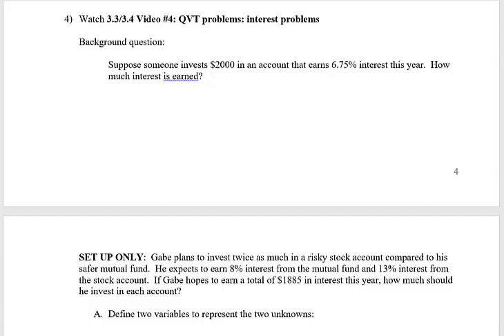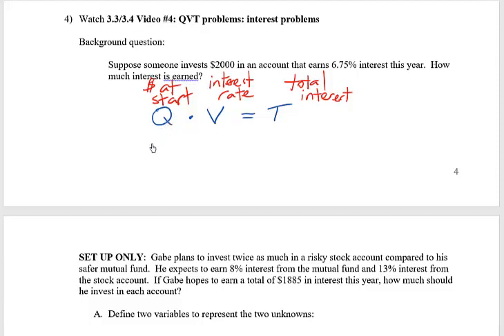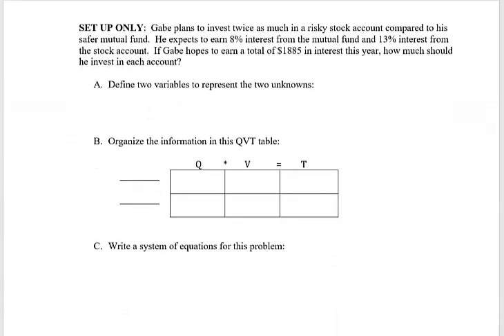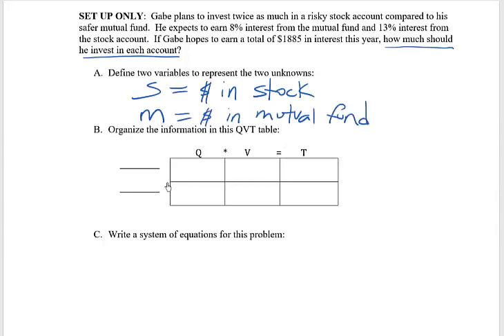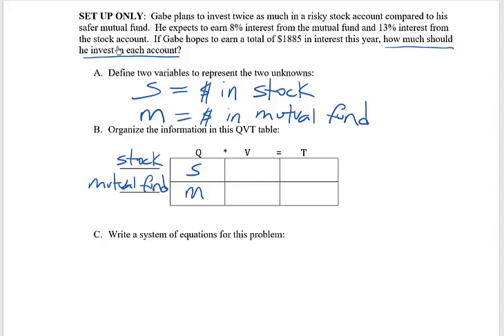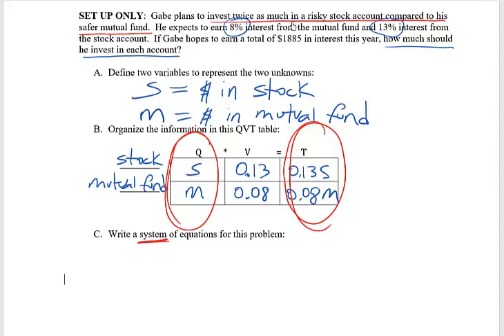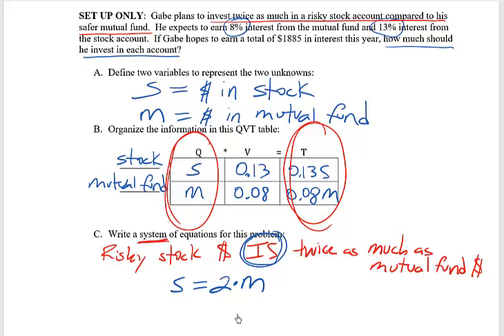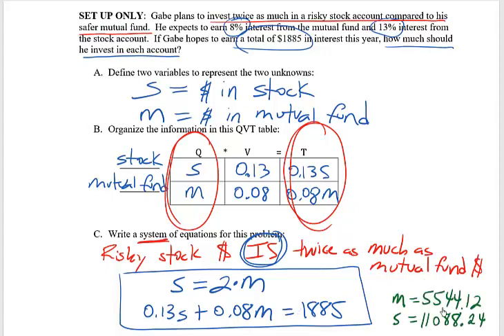Math 120 3.3-3.4 video 4